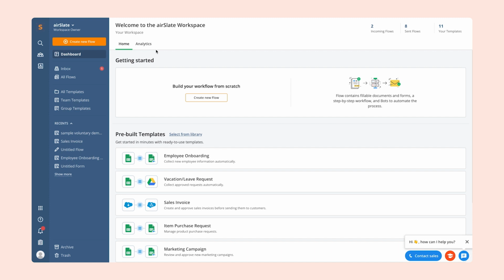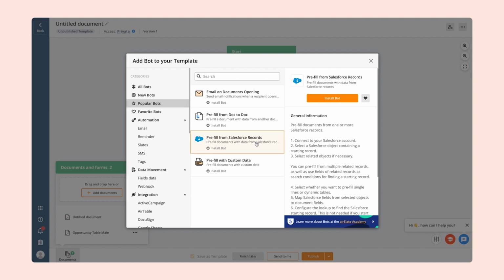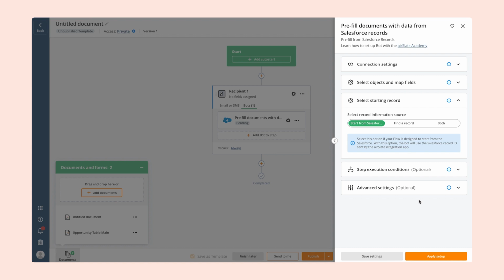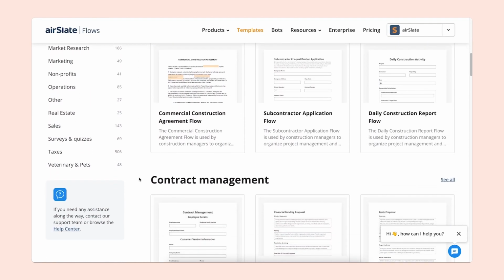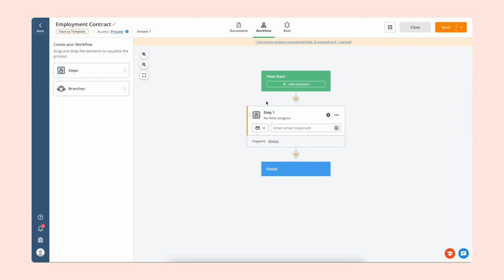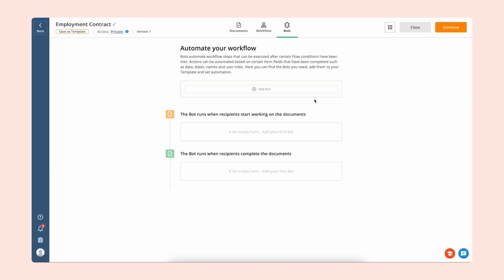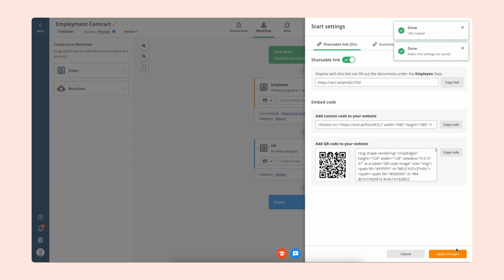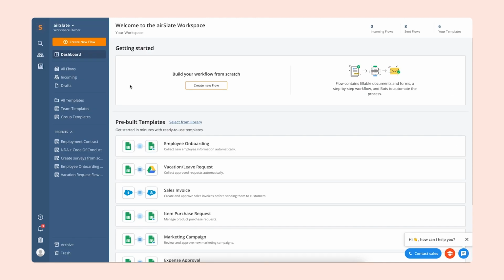Workflow Automation for Sales Approval Processes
Are you dealing with endless paperwork and redundant tasks when managing sales orders, quotes, and approvals in Salesforce?

With airSlate, you can seamlessly move from contacting leads and processing customer data to closing deals by automating the most critical document workflows within your Salesforce organization.

Collaborate on proposals, auto-create contracts, collect customer data, and execute deals — all without switching accounts or leaving Salesforce.

🔵 Partner with the most powerful business automation platform to delight your customers

🔵 Find everything you need to know about the latest business automation trends